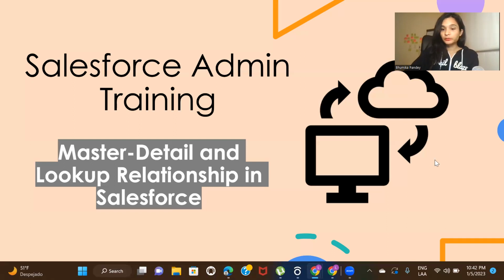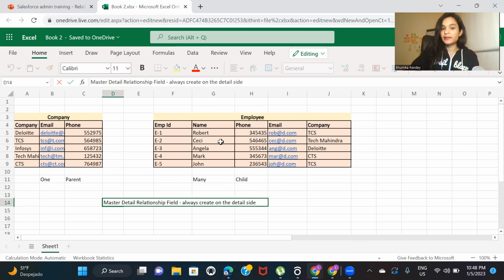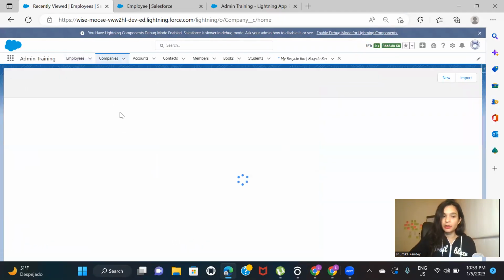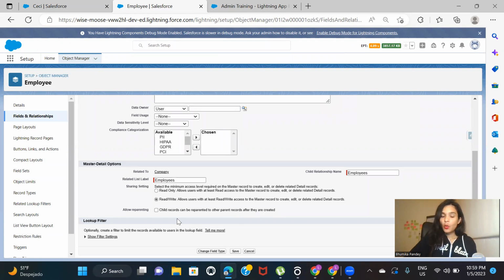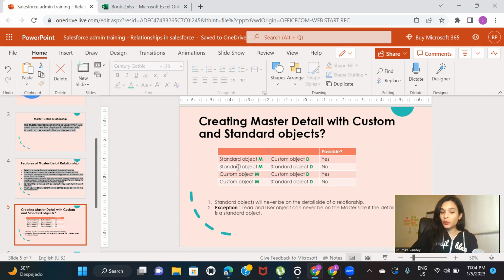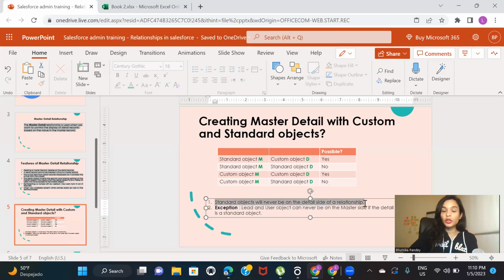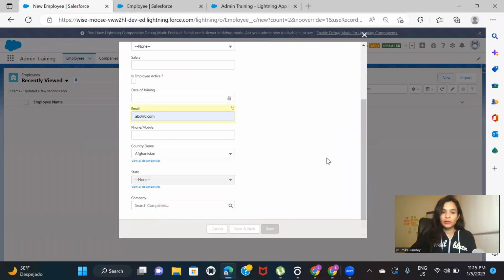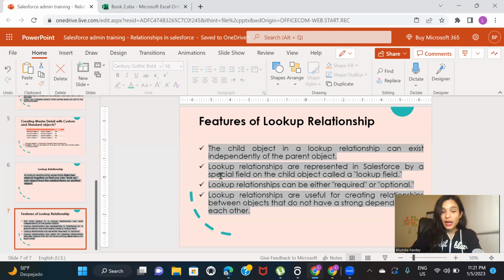Episode 11 : Master-Detail and Lookup Relationship in Salesforce | Salesforce Admin Course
Learn about Master-Detail and Lookup relationship fields in salesforce. The video explains both the concepts with demonstration. Below are the covered topics :

1. What is a Master-Detail Relationship in Salesforce?
2. Features of Master-Detail Relationship
3. Master-Detail Relationship field demonstration
4. What is a Lookup Relationship in Salesforce?
5. Features of Lookup Relationship
6. Lookup Relationship field demonstration
7. Difference between a Master-Detail and Lookup relationship field in salesforce.